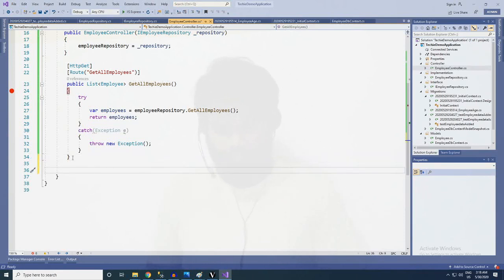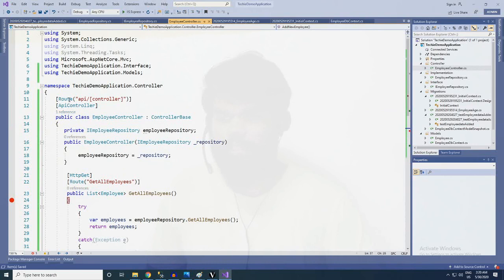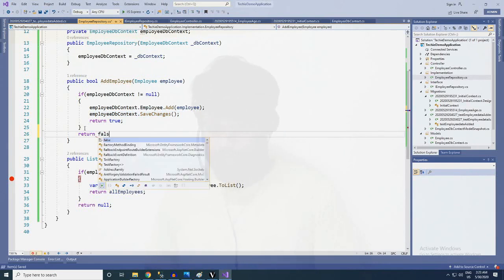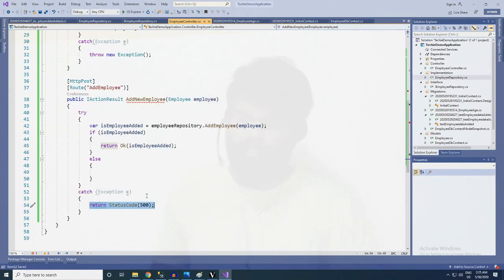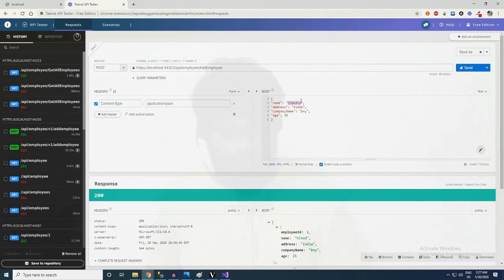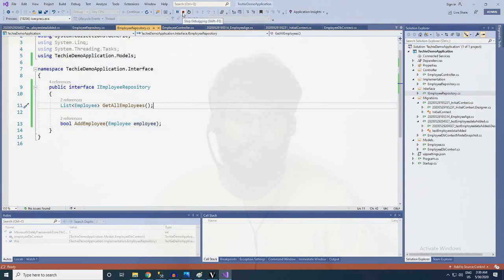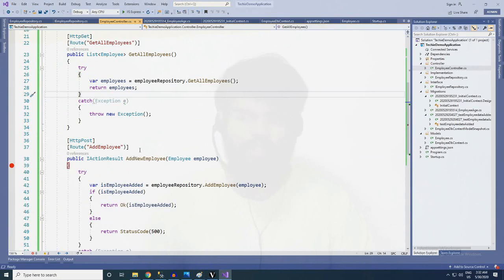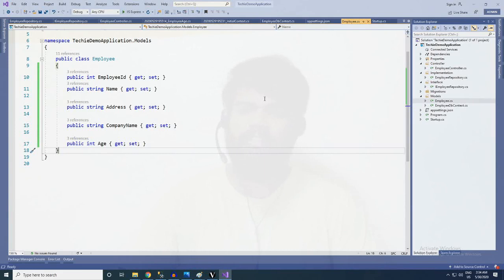How to create your own RestAPI in .Net Core - Final Part || Orthodox Techie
In this video we are going to see how to create a RestApi.